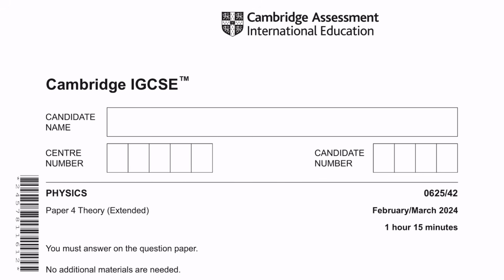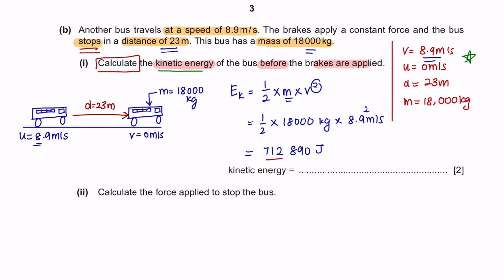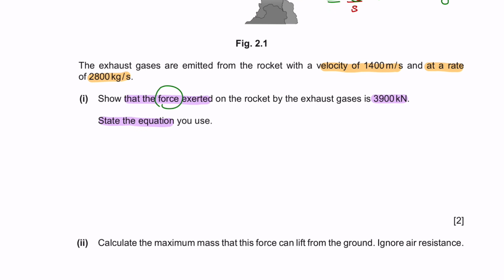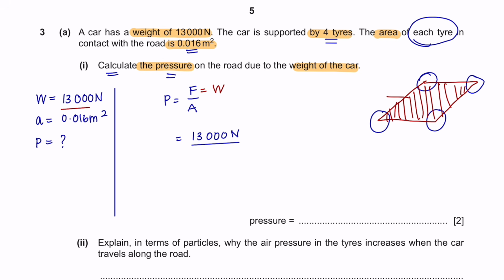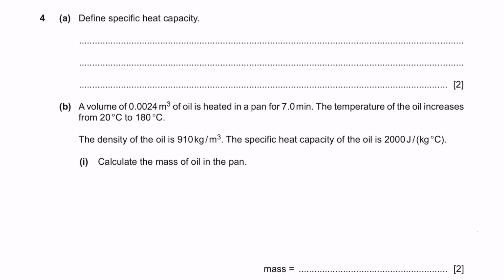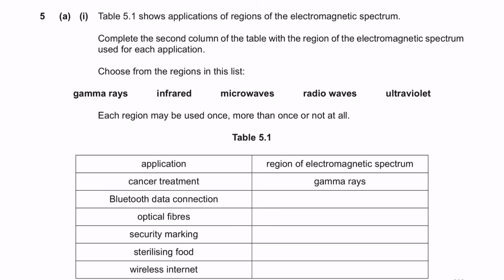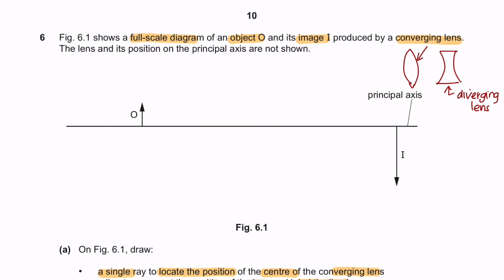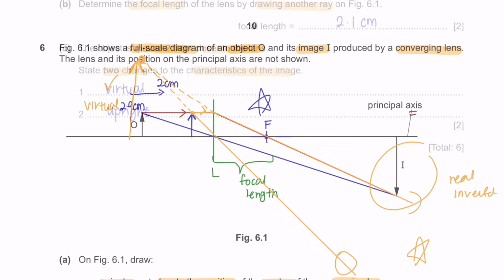IGCSE Physics Paper 42 - Feb/Mar 2024 - 0625/42/F/M/24 (Q1-6) SOLVED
0:00 Intro
0:10 Question 1
4:29 Question 2
7:47 Question 3
11:38 Question 4
14:22 Question 5
16:47 Question 6